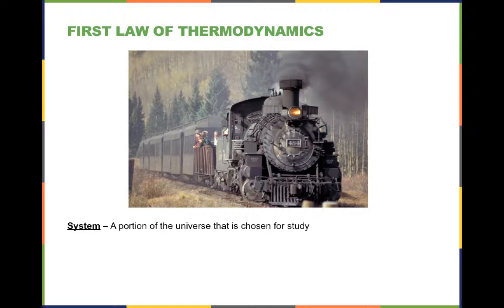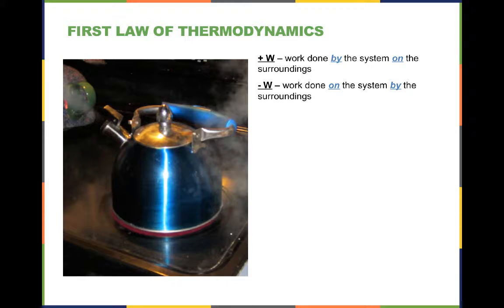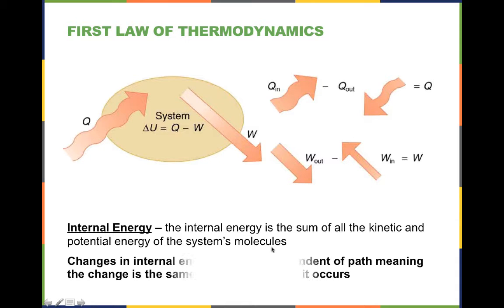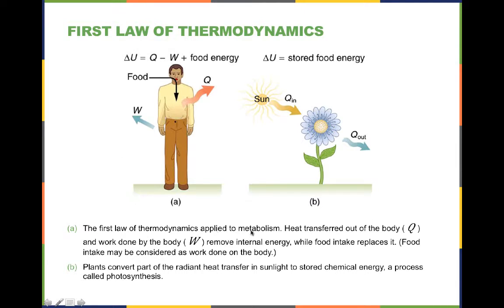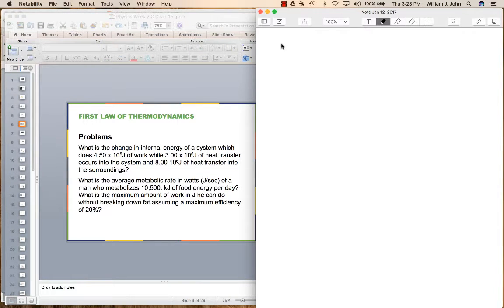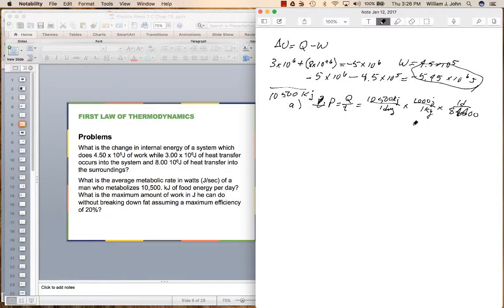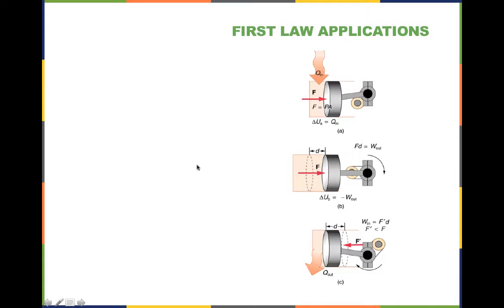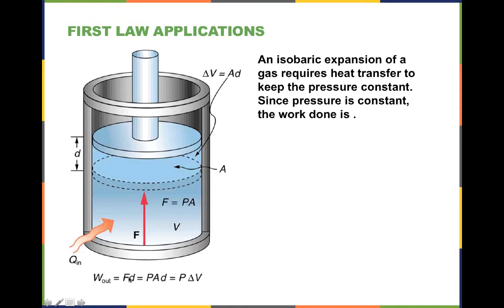Physics Week 2 C 1